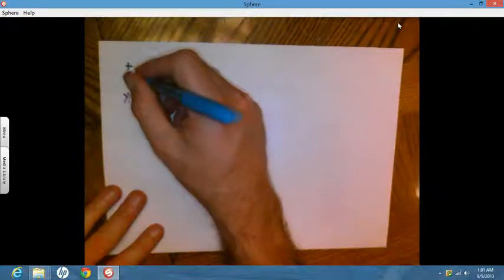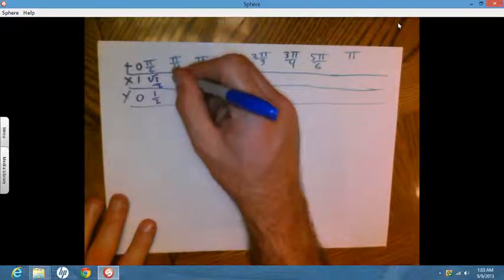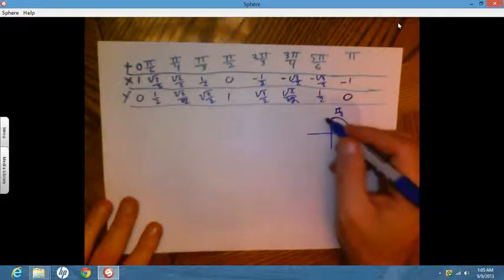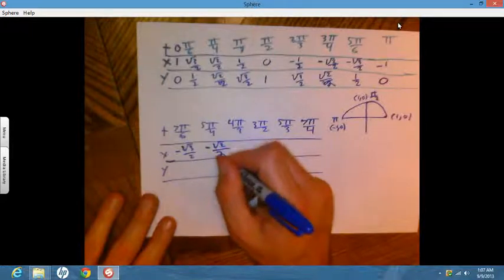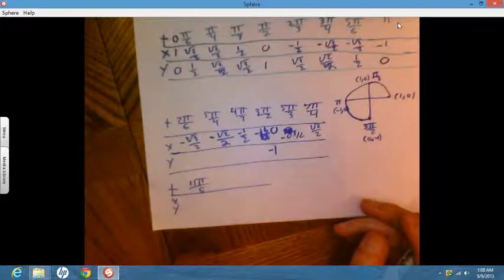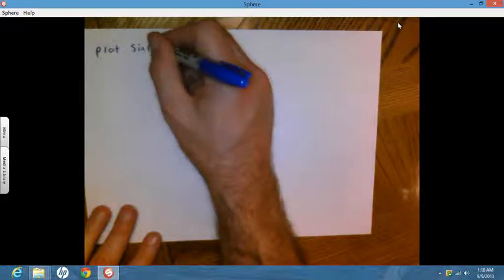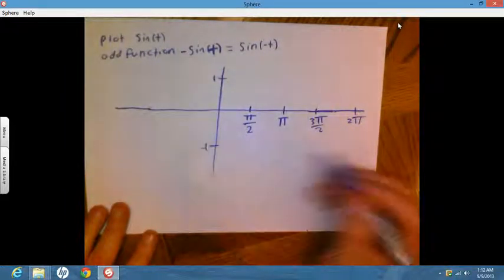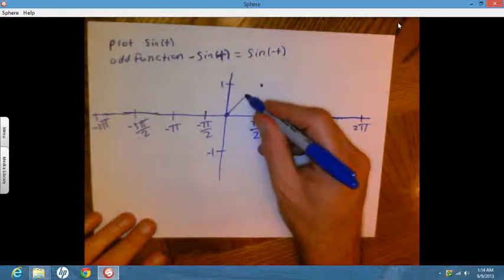Graph Sin Cos Sec Cosec 1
Graphing Sin,Cos,Sec and Cosec function